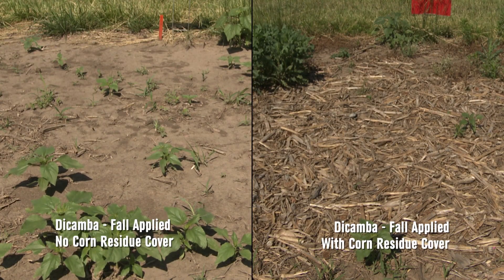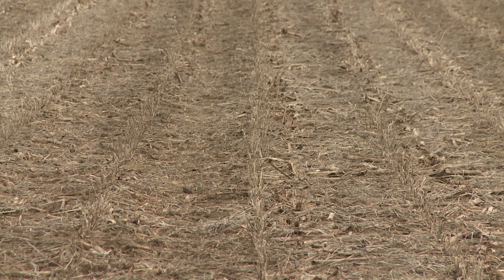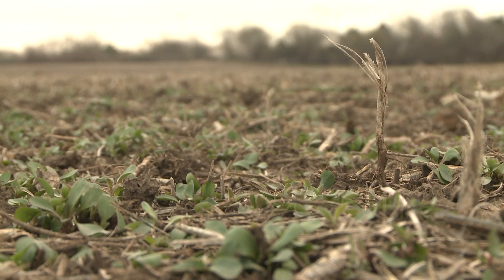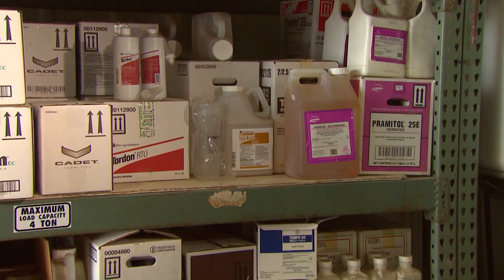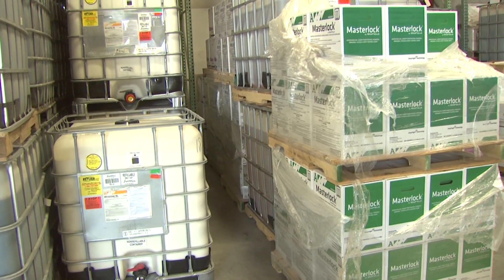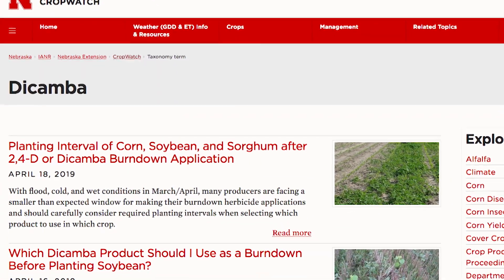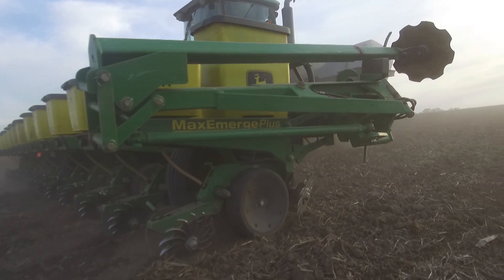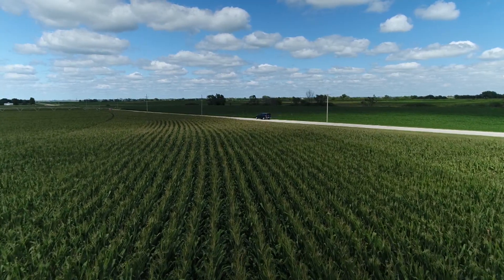Dealing with Dicamba with Dr. Amit Jhala | April 26, 2019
Getting ready to plant means clearing your fields of weeds. Nebraska Extension Weed Specialist Dr. Amit Jhala has some advice on dicamba options for burndown prior to planting soybeans.